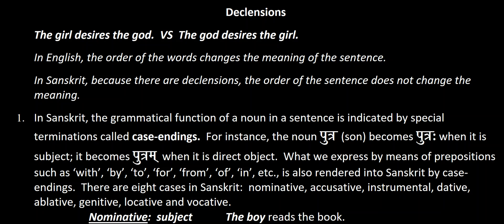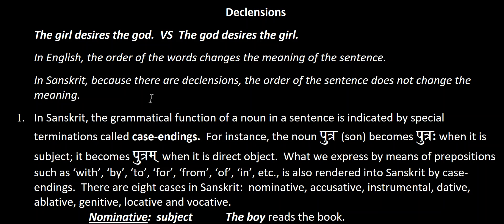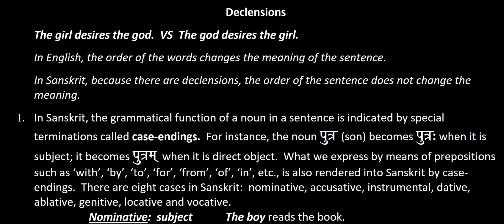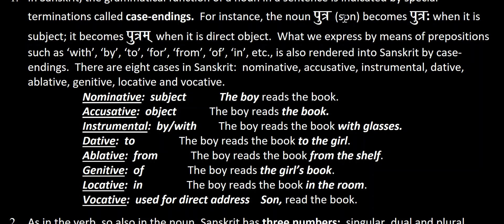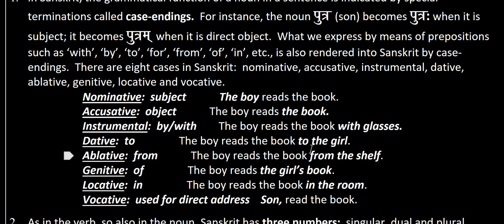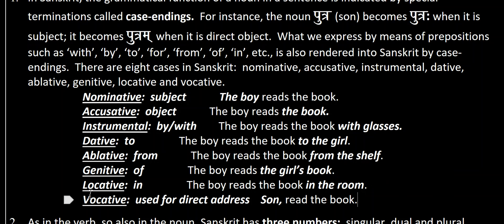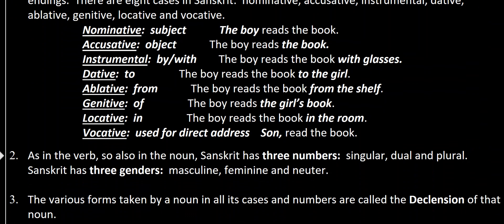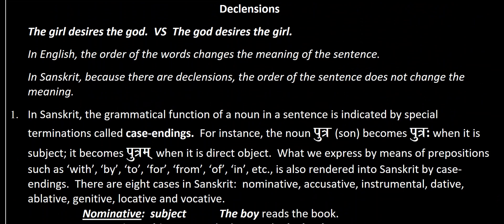28 Introduction to Declension